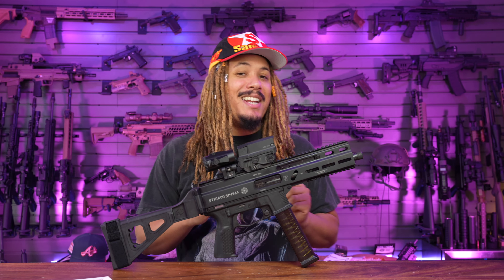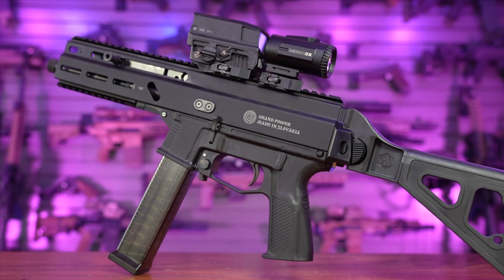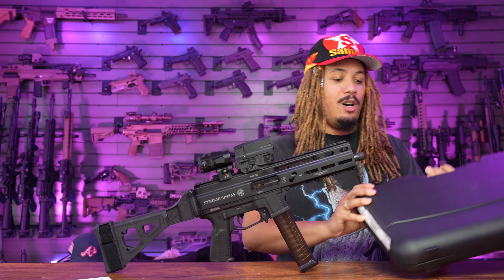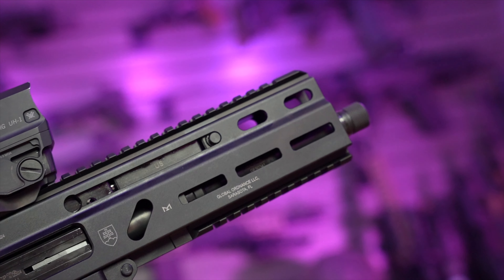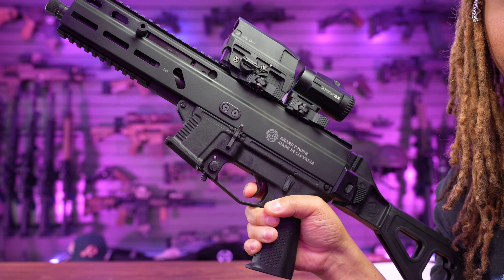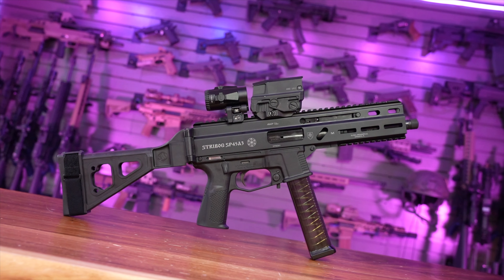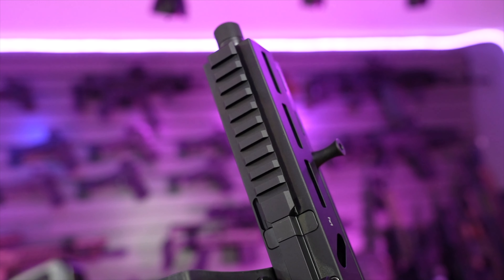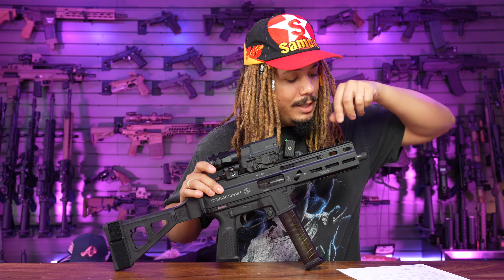Unboxing the Grand Power Stribog SP45A3 - The HK UMP at HOME is HERE !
Get ready for an exciting unboxing and overview of the highly anticipated Stribog SP45A3 !